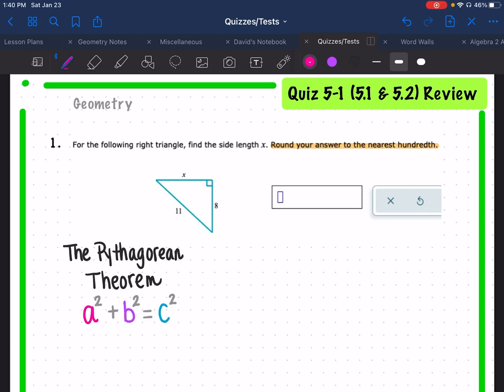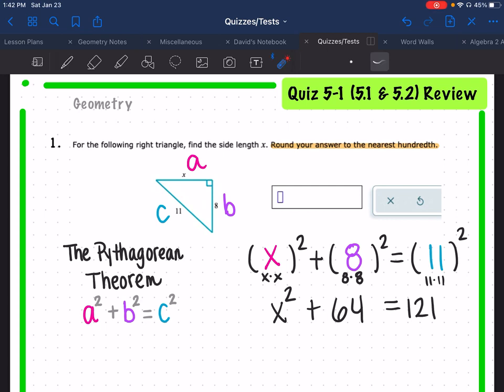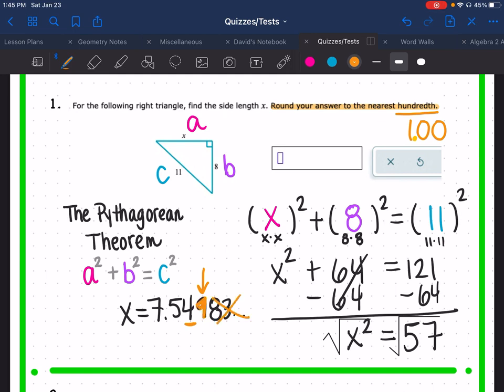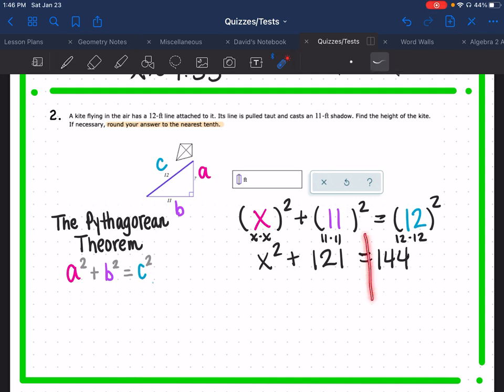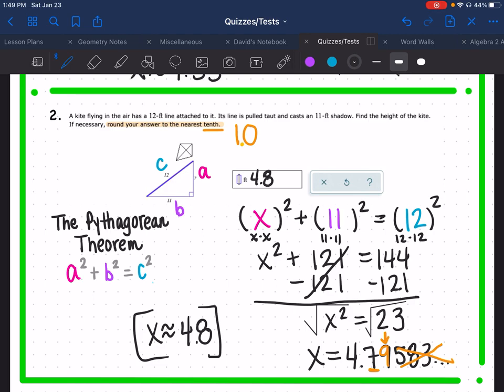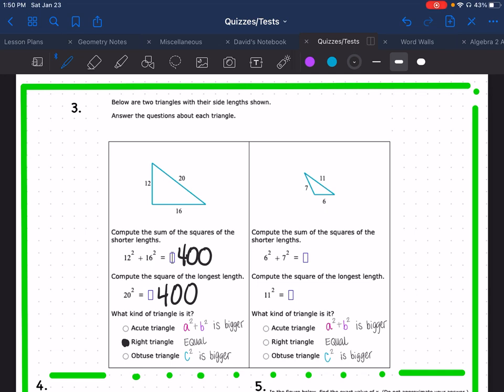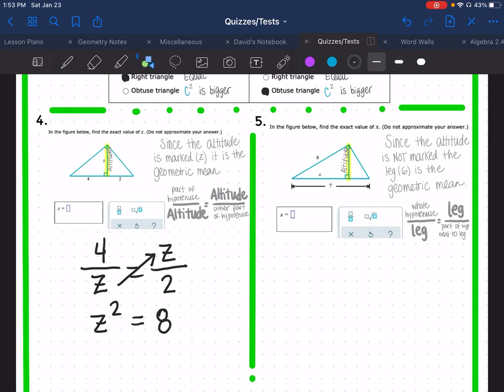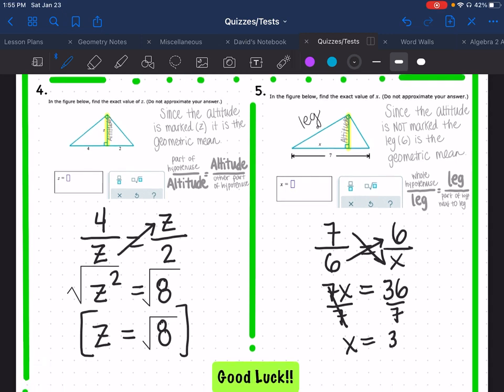Geom Quiz 5 1 Review